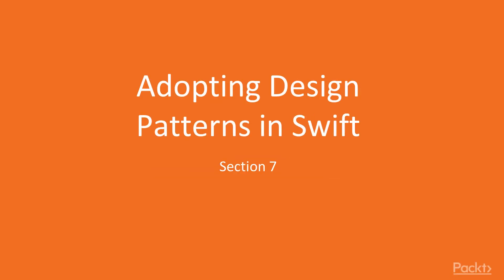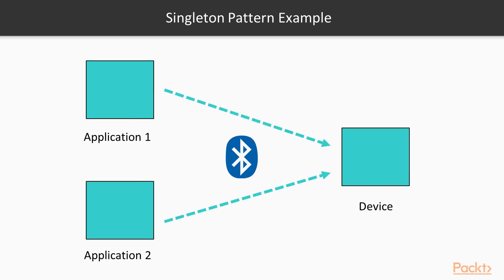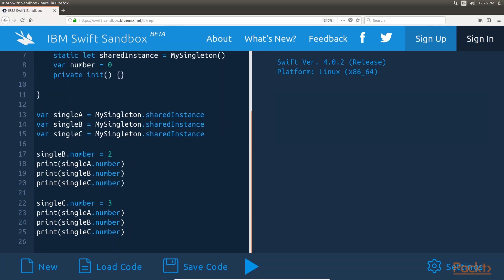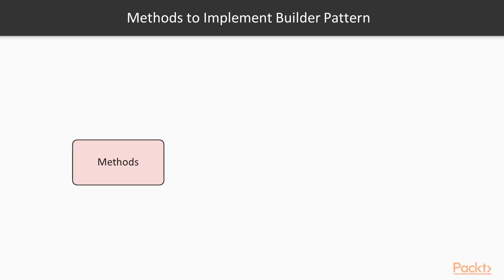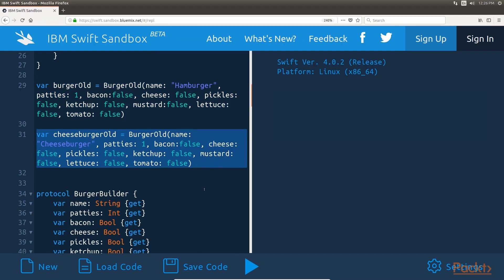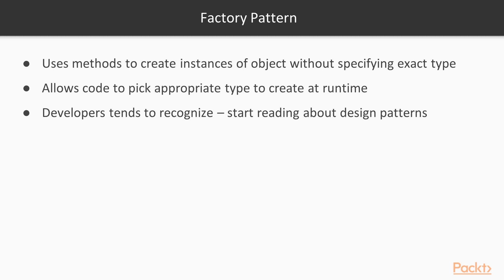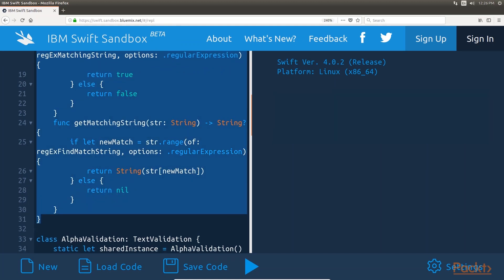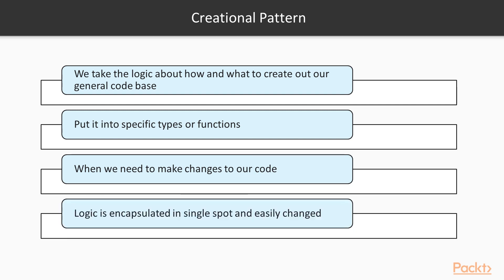Swift 4 Protocol-Oriented Programming : Creational Patterns | packtpub.com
Creational patterns are design patterns that deal with how an object is created. There are two basic ideas behind creational patterns. The first is encapsulating the knowledge of which concrete types should be created and the second is hiding how instances of these types are created.
• Implement the singleton pattern
• Improve the creation of complex structures by using the builder pattern
• Implement the factory method pattern